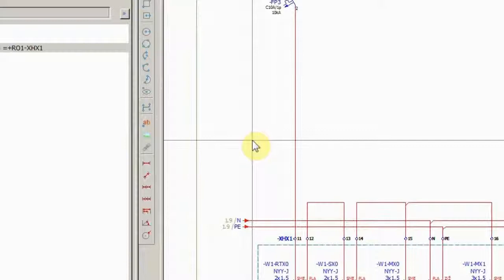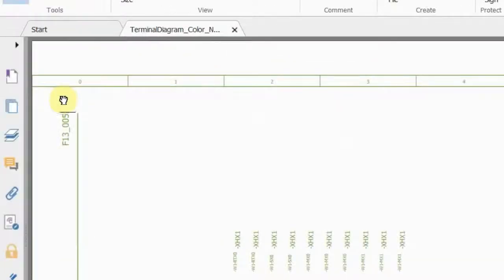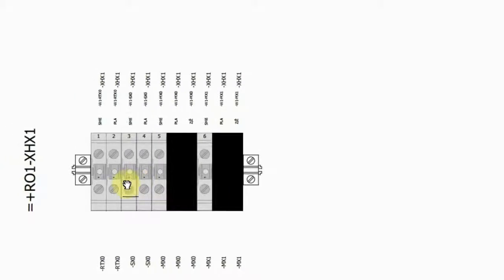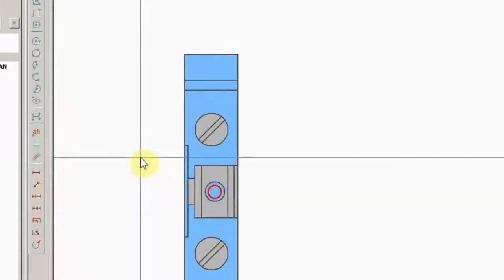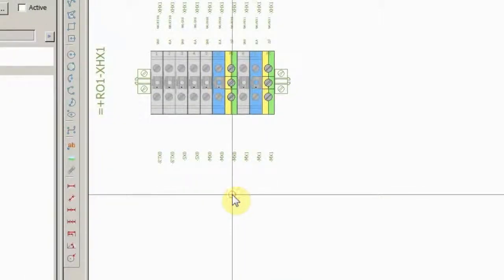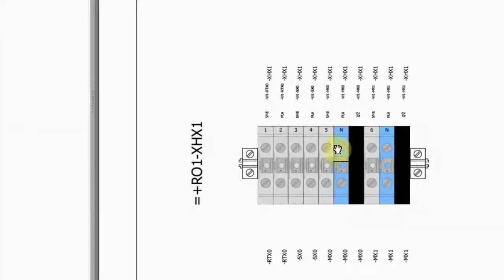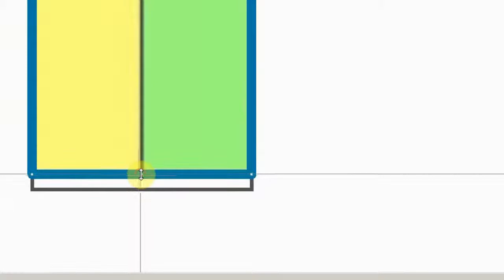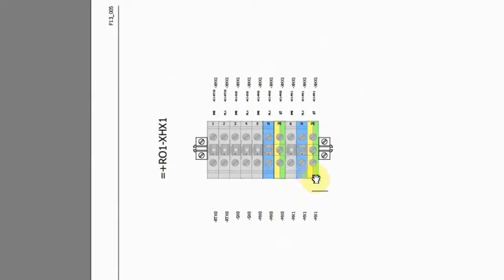ePLAN Electric P8 Tips And Tricks - PDF Export with Terminals in Color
Hi! where I also have a lot of courses that cover EPLAN and Electrical Design of industrial automation systems.

Best, Ivan